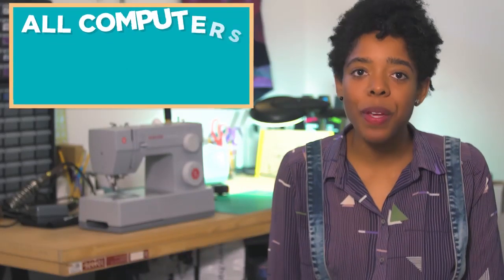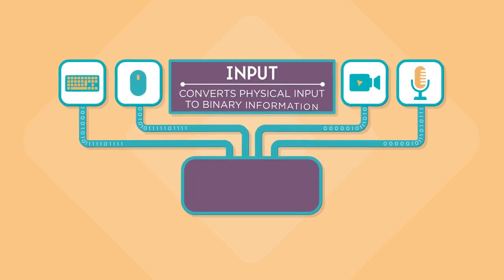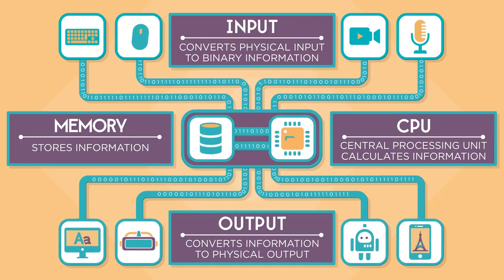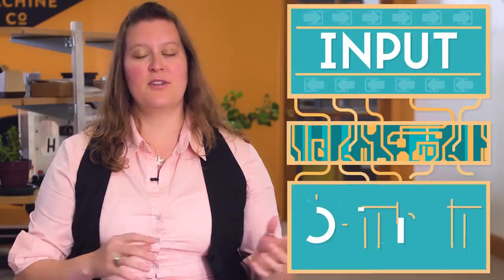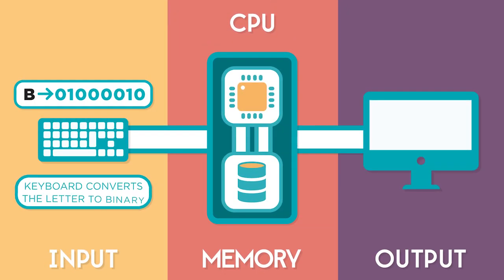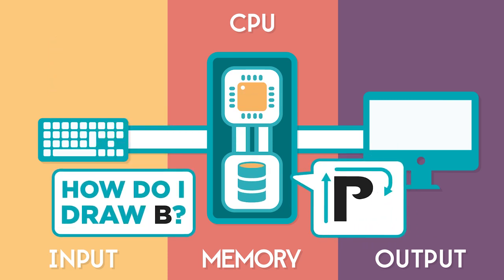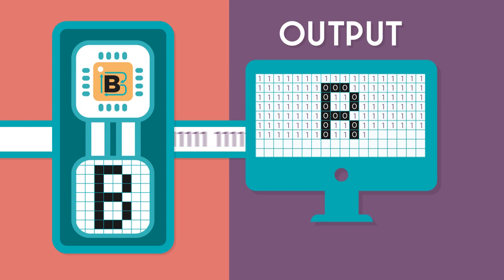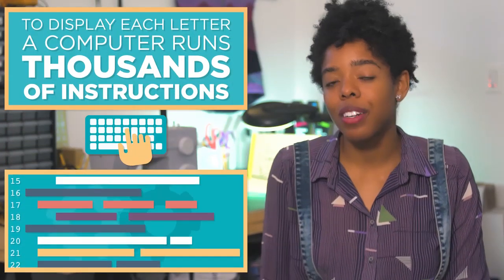HOW COMPUTERS WORK MEMORY CPU INPUT AND OUTPUT